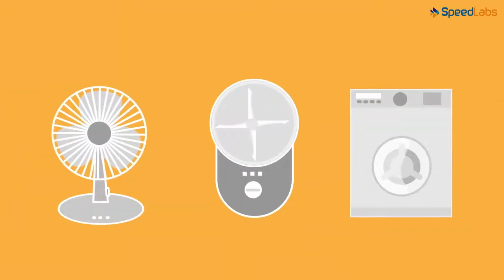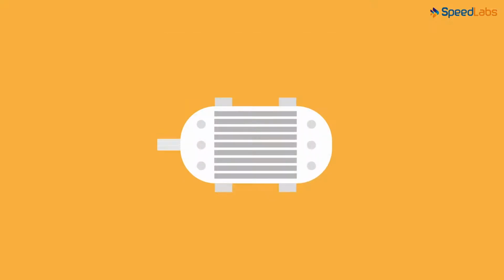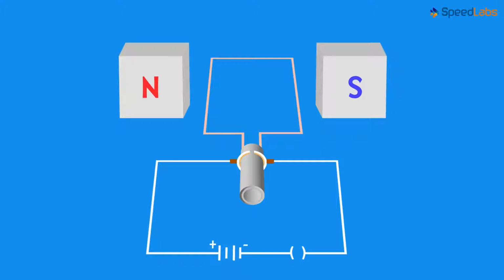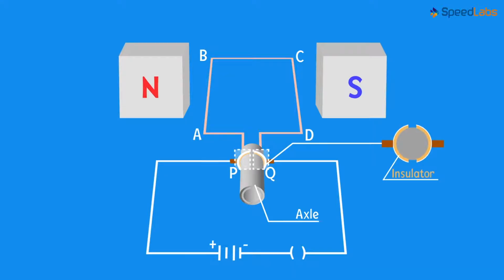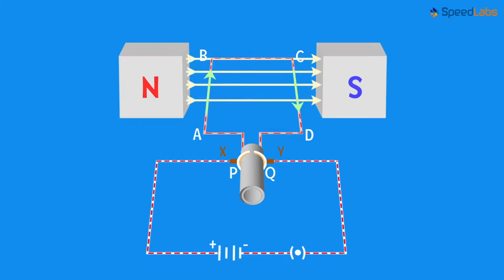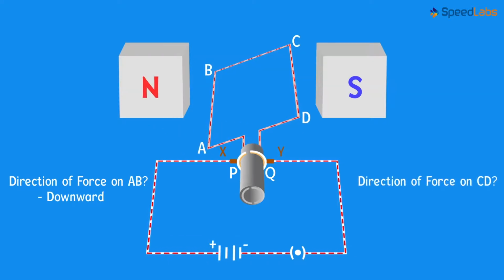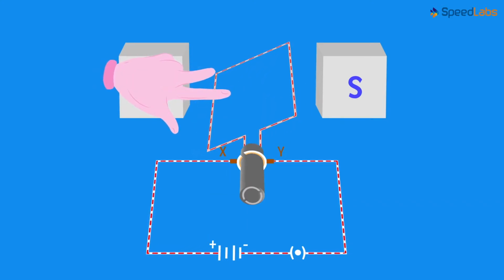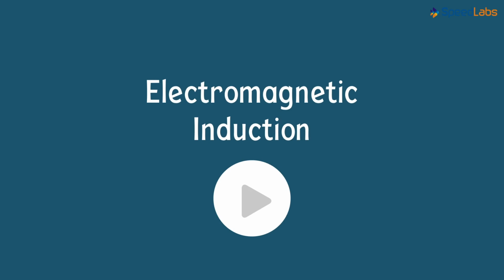Class-10-Science-Ch-4-Magnetic Effects of Electric Current-Topic- ELECTRIC MOTOR